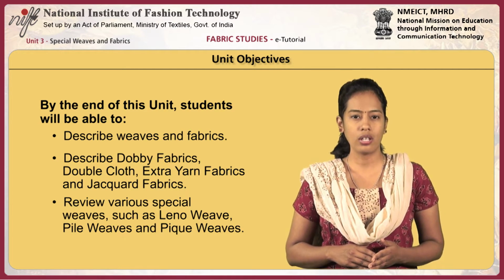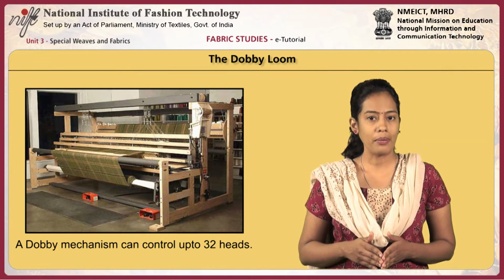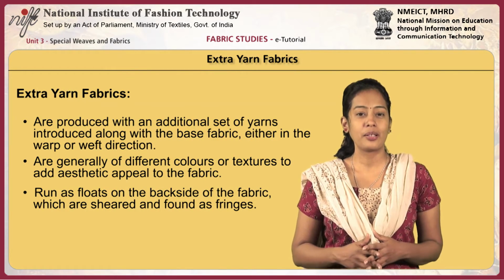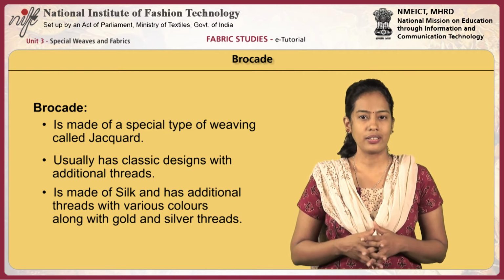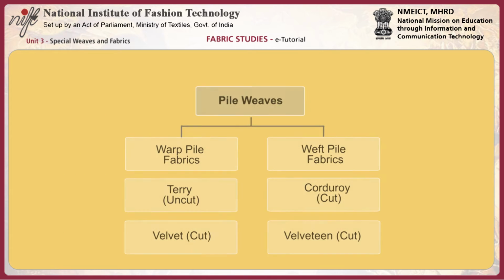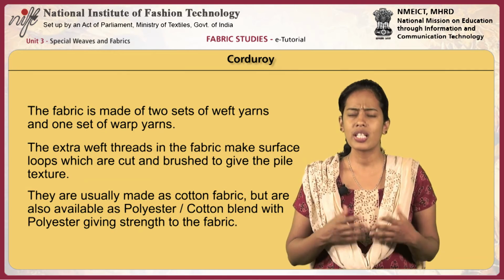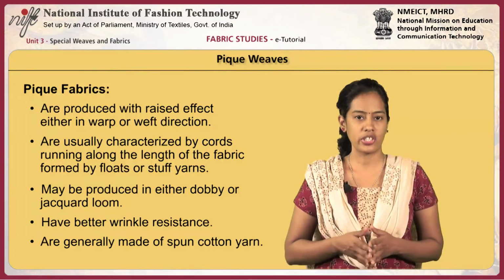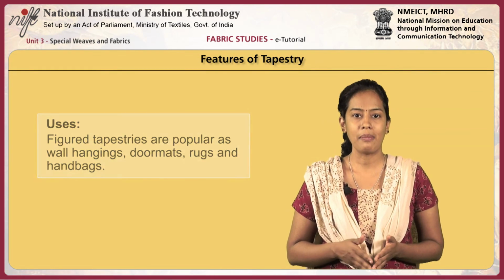Special weaves and fabrics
Project Name: Development of e-Content for fashion design and technology
Project Investigator: Prof. Russel Timothy
Module Name: Special weaves and fabrics